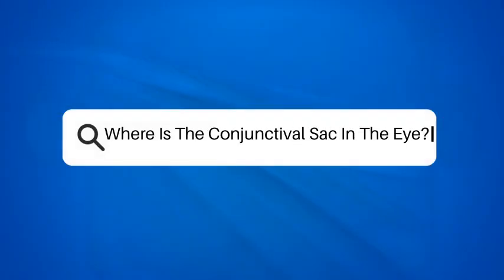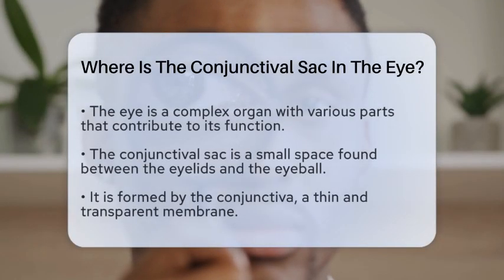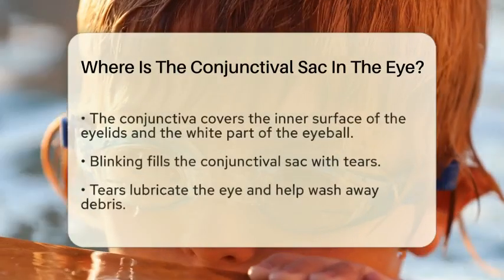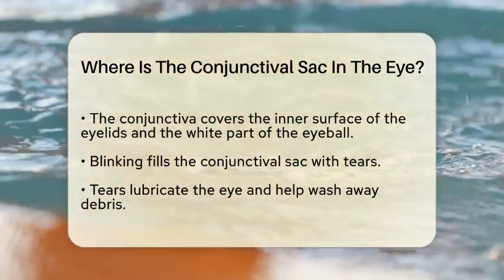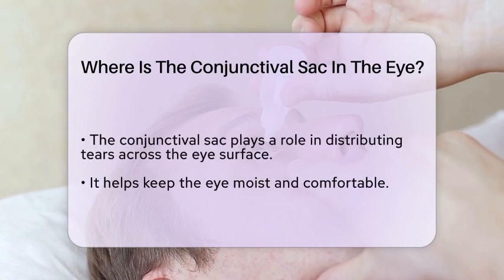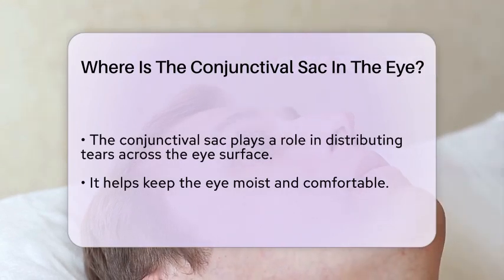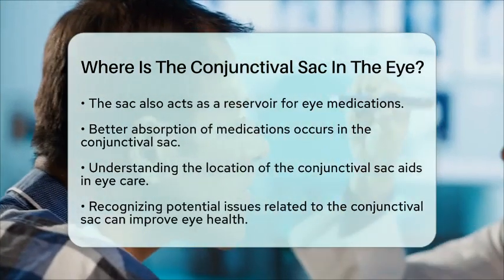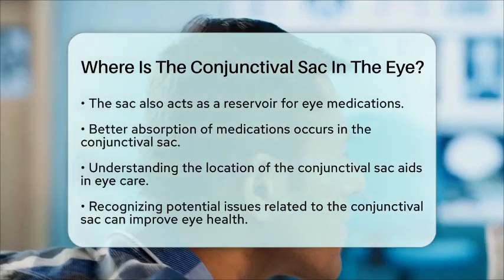Where Is The Conjunctival Sac In The Eye? - Optometry Knowledge Base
Where Is The Conjunctival Sac In The Eye? In this informative video, we’ll take a closer look at a key component of eye anatomy that plays a significant role in maintaining eye health and comfort. We’ll define the conjunctival sac and explain its location within the eye. Understanding this area is important for anyone interested in eye care, as it helps in recognizing how tears are distributed and how medications can be effectively absorbed.

We’ll also discuss the function of the conjunctival sac, including its role in keeping the eye moist and free from debris. Knowing about this part of the eye can aid in better eye care practices and help identify any potential issues. Whether you're a student of optometry, a healthcare professional, or someone simply curious about eye health, this video is designed to provide you with essential information.